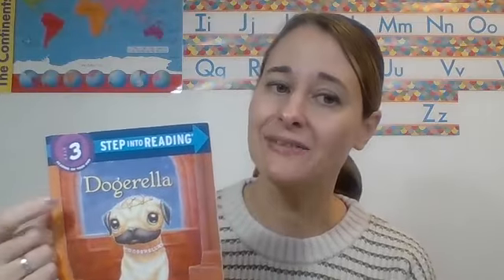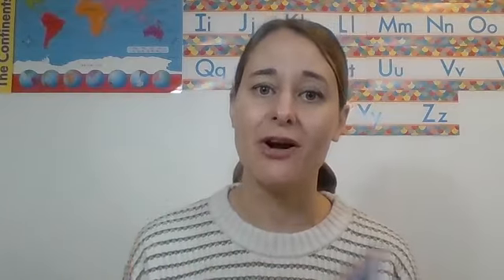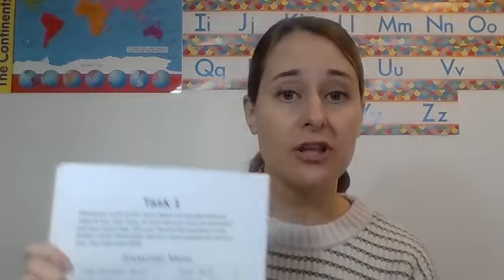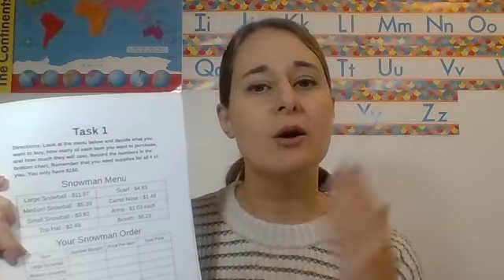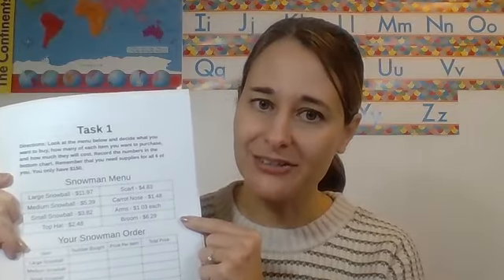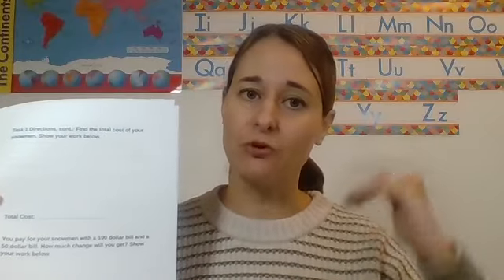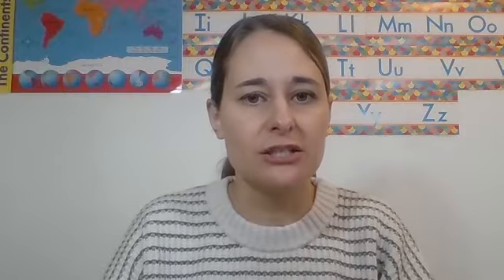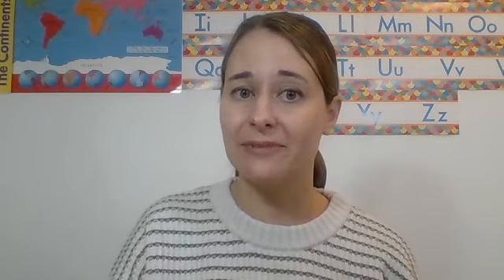Differentiation by Content - Easy Strategies for Elementary Classrooms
Differentiating instruction doesn’t mean rewriting your lesson for every student. In this video, I’m breaking down differentiation by content—one of the most effective ways to meet diverse learning needs in elementary classrooms.

You’ll learn practical, classroom-tested strategies you can start using right away, including:
✔️ Using texts at multiple reading levels to support all learners
✔️ Creating tiered assignments that target the same standard
✔️ Teaching with small group instruction to meet students where they are

These strategies help you provide access to grade-level standards without lowering expectations or burning yourself out.

👉 Want ongoing differentiation support, lesson ideas, and teacher-friendly resources?
Join The Differentiation Conversation Community, where elementary teachers come together to share strategies, ask questions, and simplify differentiation—without overwhelm.